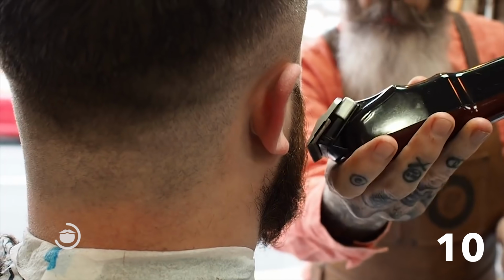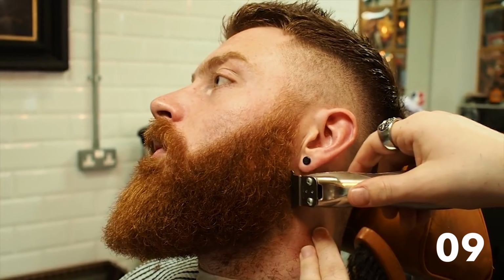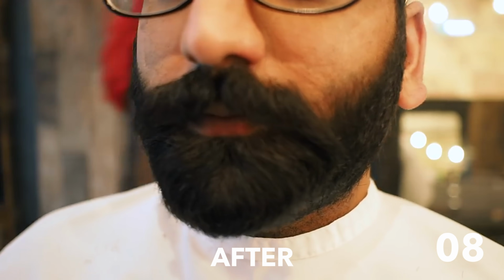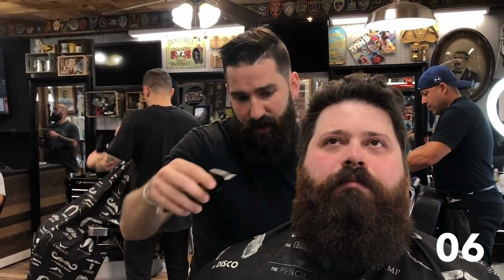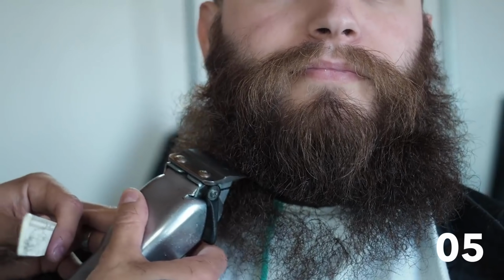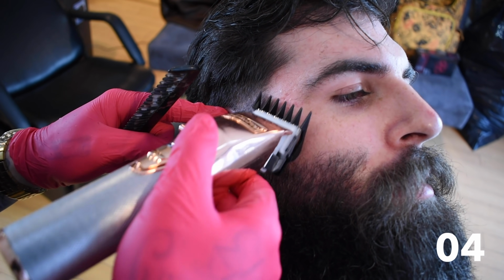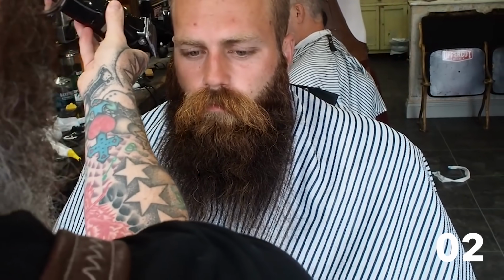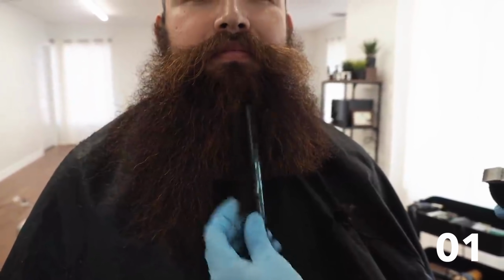Top 10 Best Beard Transformational Trims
DESCRIPTION
We count down the Top 10 Best Beard Transformational Trims!

BARBERSHOP INFORMATION
Beardbrand Barbershop
Austin, Tx